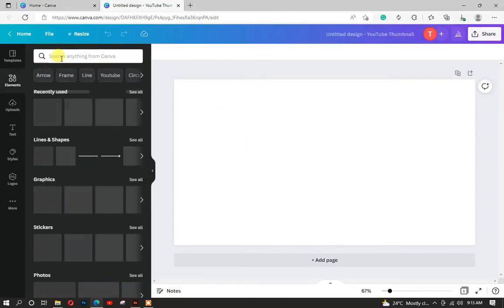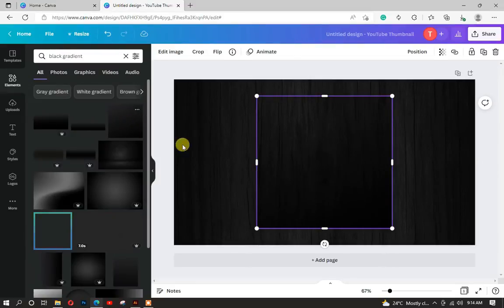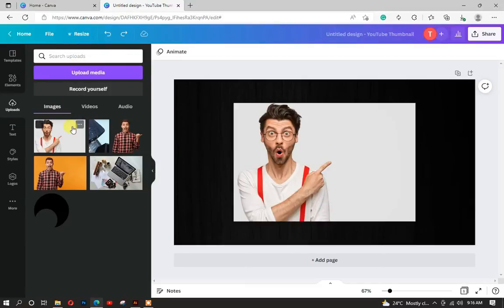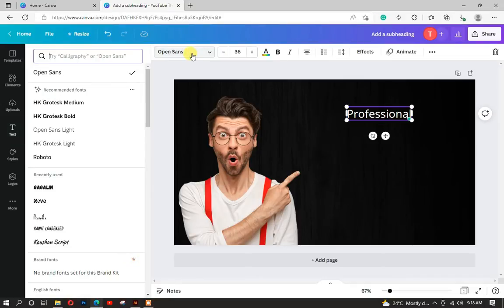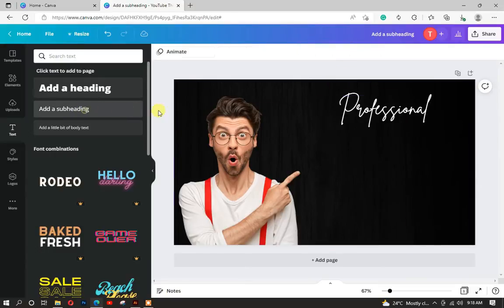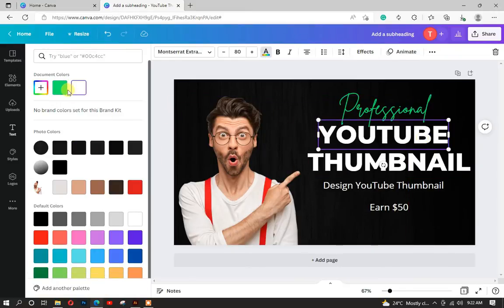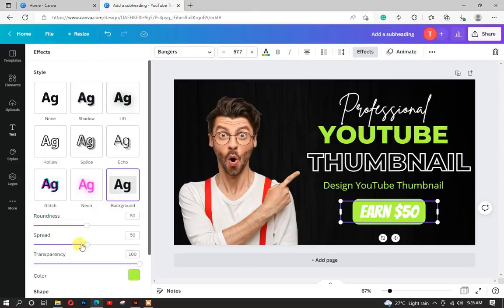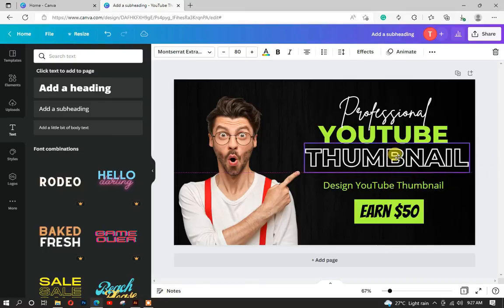How to Make Thumbnail for YouTube Videos in canva (2022) | Youtube Thumbnail Kaise Banaye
I’ll show you how to make the perfect YouTube thumbnail using Canva.